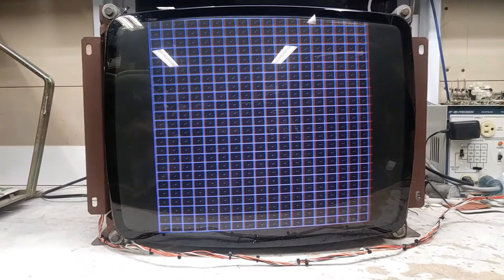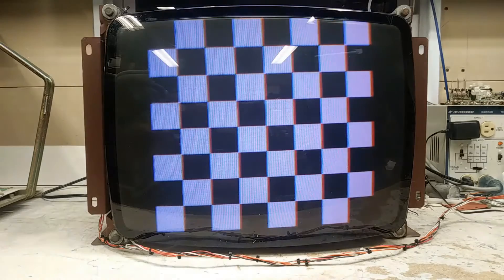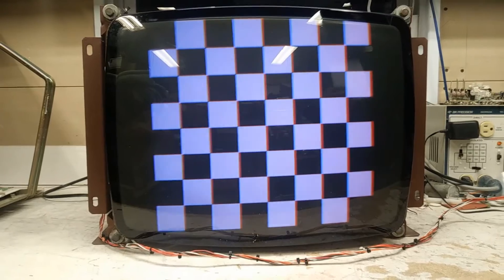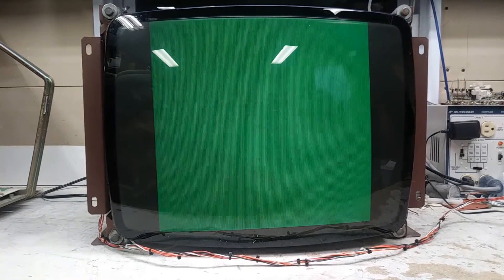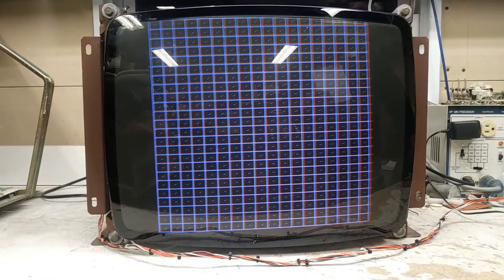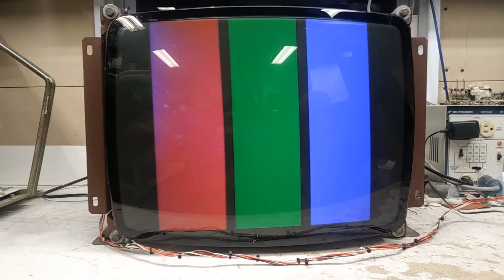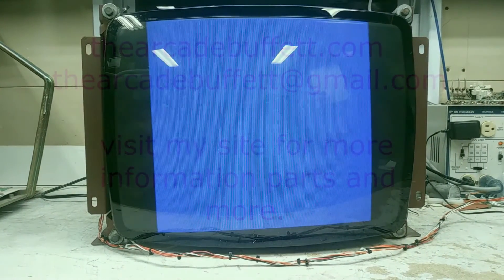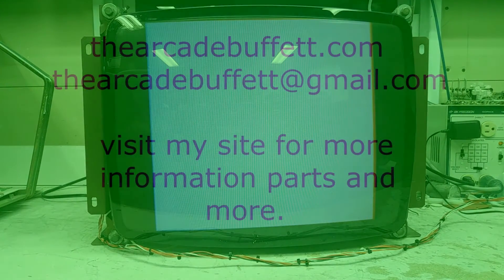19" K7000, MED res, Dale R.